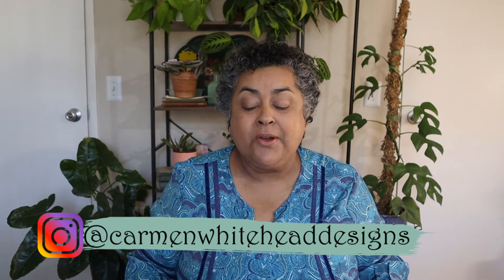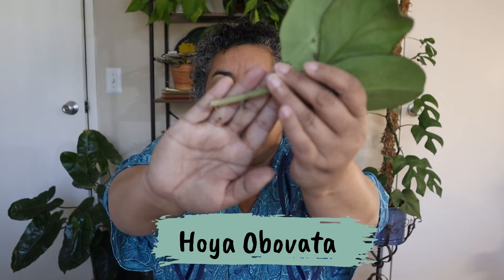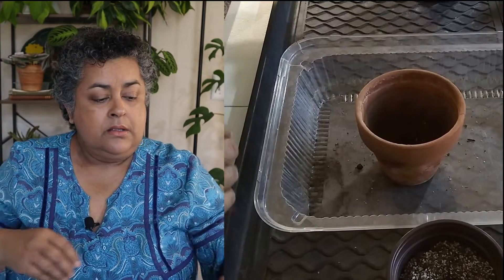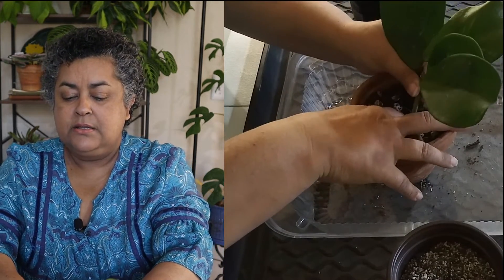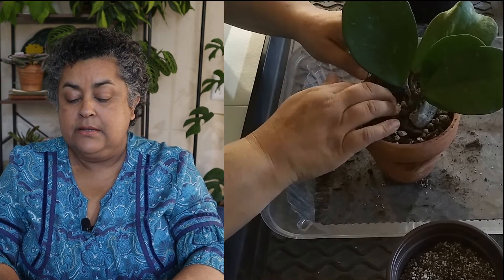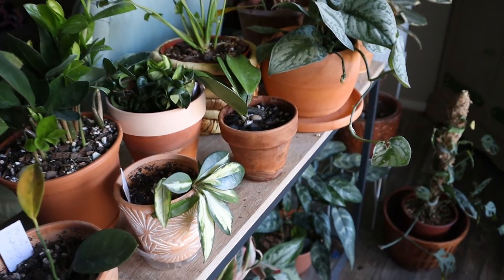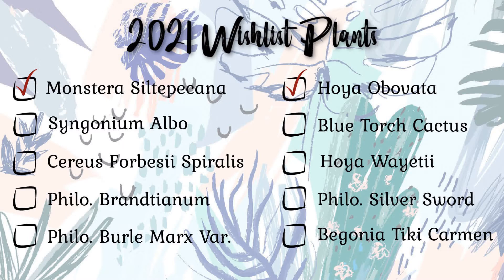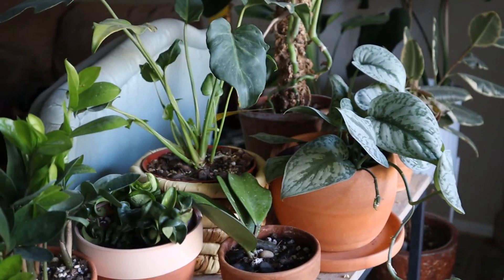Wishlist Hoya Repotting | Subscriber Mail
This week I got some subscriber mail and she sent me a wishlist plant! In this video, I share with you the Hoya Obovata and repotting. I'm on track with my 2021 wishlist plants and this is the second plant I've checked off already.!

Tanks Green Stuff - De La Tanks Soil

Picture hanging kit

Sphagnum Moss

Fishing Nylon

Jute Twine

3 light gooseneck grow light

Filming Equipment
Neewer Tripod

Lavalier Microphone

The best tool I use to grow my YouTube channel...